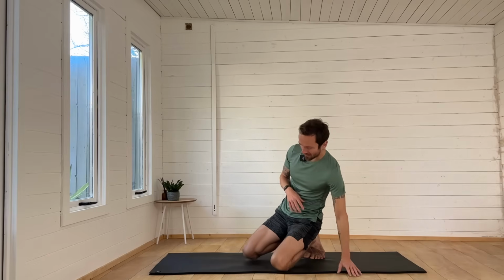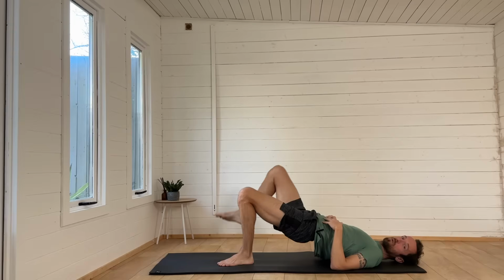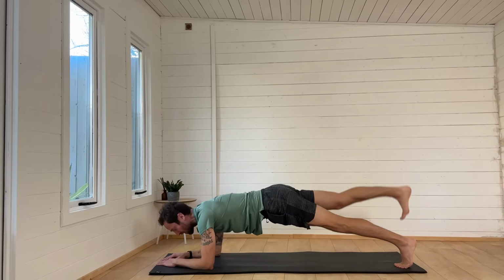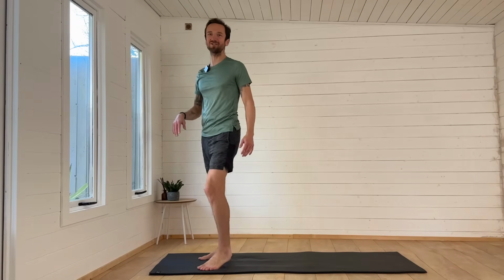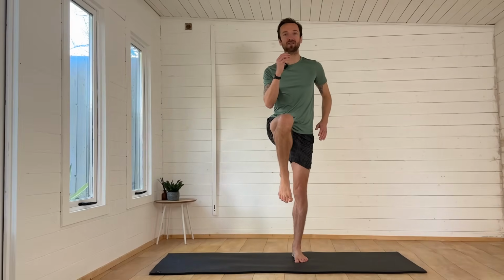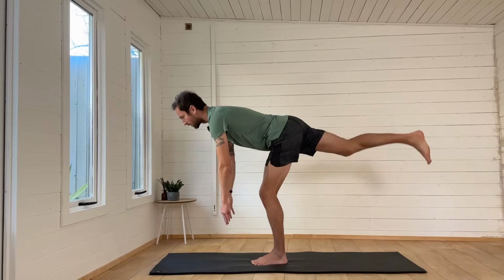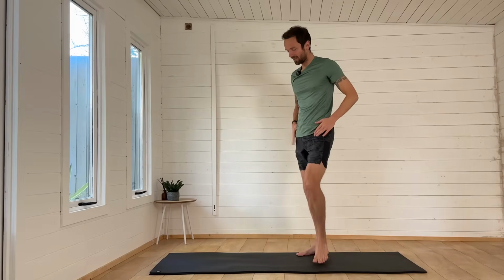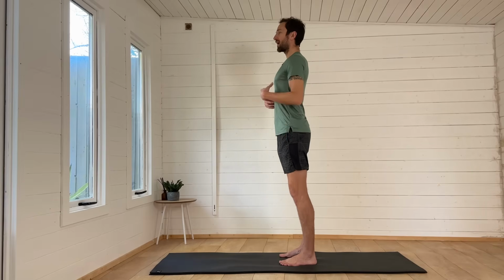Injury Prevention: 20 Min Strengthening Routine for Runners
Follow along with my targeted pre run, post run and strength and injury prevention routines to bulletproof your body for lifelong running longevity. Reset your nervous system and melt away tension after your runs with recovery rituals designed to keep you moving pain-free, mile after mile.